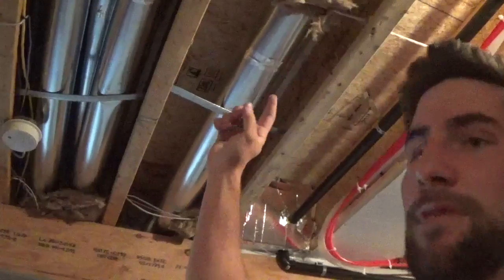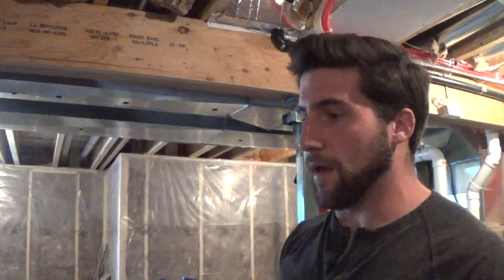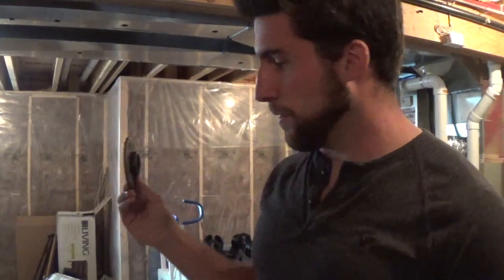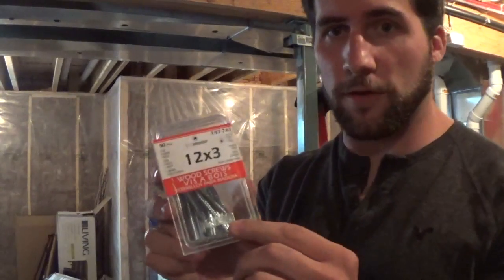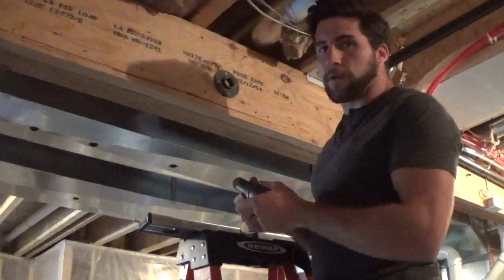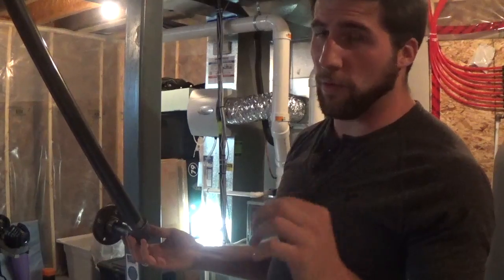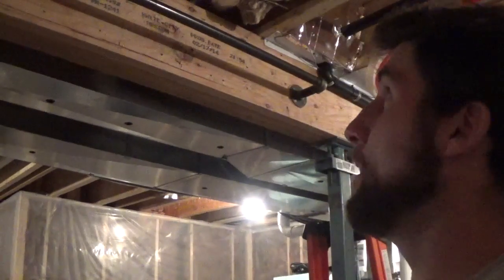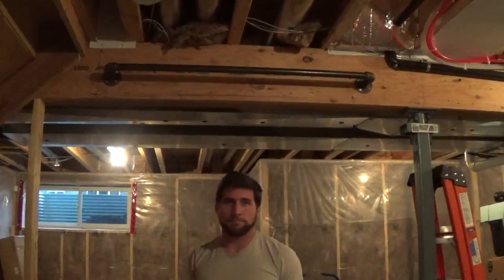How to install a pullup bar in your basement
In this video we stray a bit from my usual content and I show you how I make and install a pull-up bar in my unfinished basement.